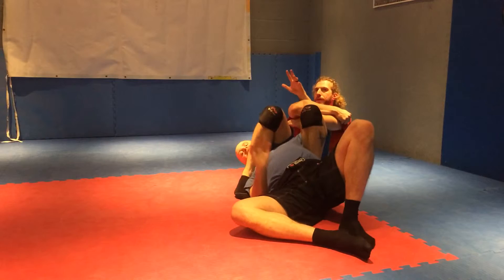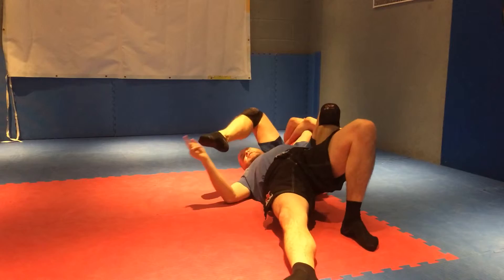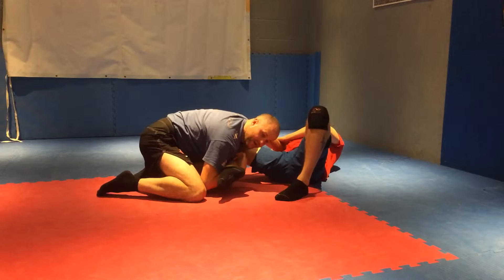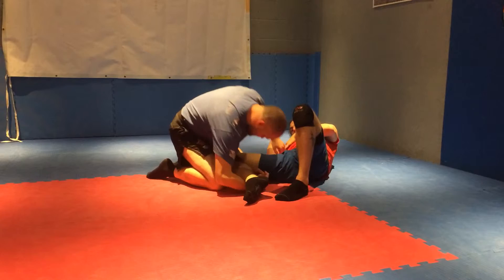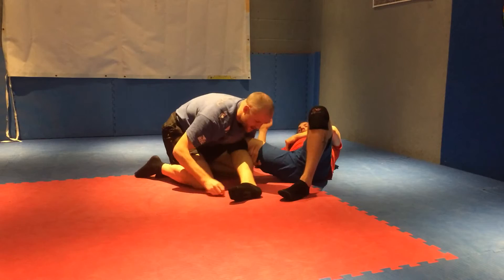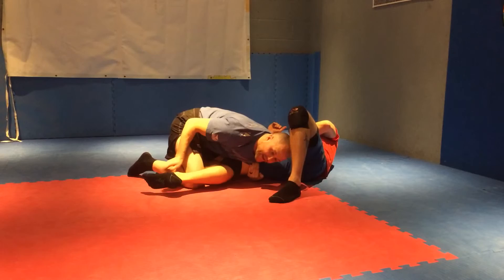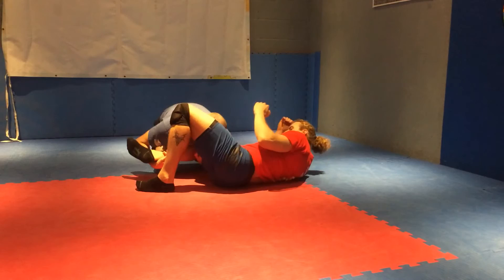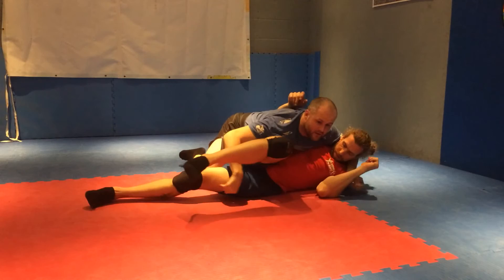Arm bar escape to a cradle